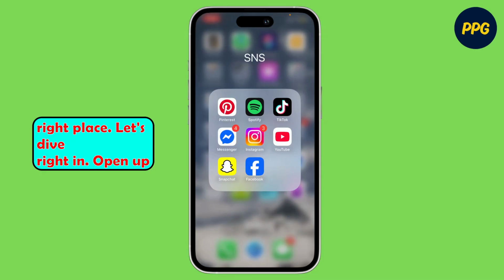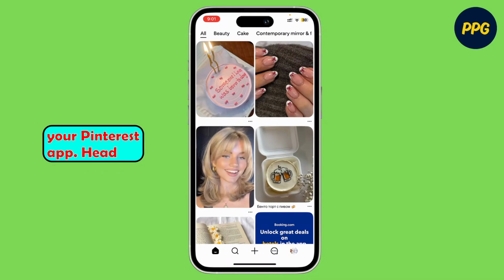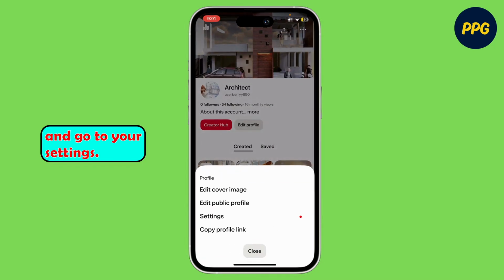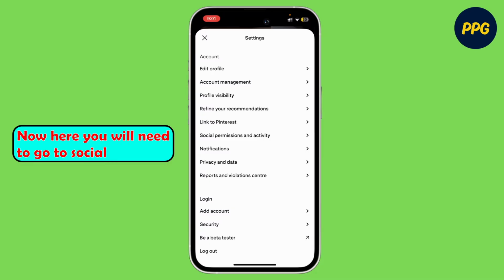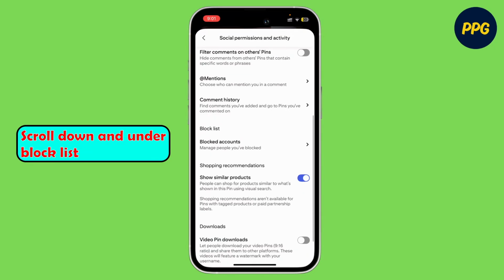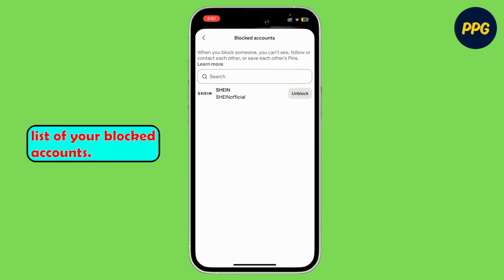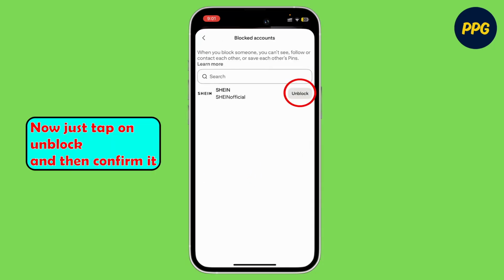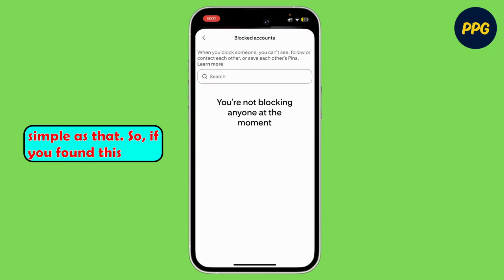How To Unblock an Account On Pinterest ?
Hello Guys,

Welcome to our step-by-step guide on How To Unblock an Account On Pinterest! If your Pinterest account has been blocked, restricted, or suspended and you’re unsure why or how to recover it, this video is for you. We’ll explain how to unblock a Pinterest account, how to appeal a Pinterest suspension, and what steps you can take to get your Pinterest account back. Whether your account was blocked for guideline violations or by mistake, these methods will help you understand the process and increase your chances of account recovery.

In this video, we will show:
How to appeal a blocked Pinterest account
Why Pinterest blocks or suspends accounts
How to recover a suspended Pinterest account
How long it takes to unblock a Pinterest account